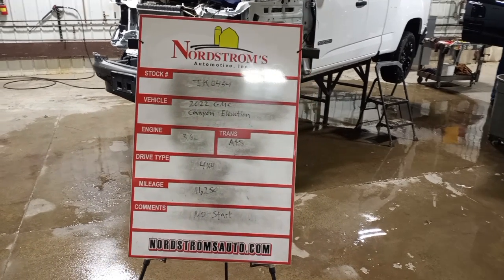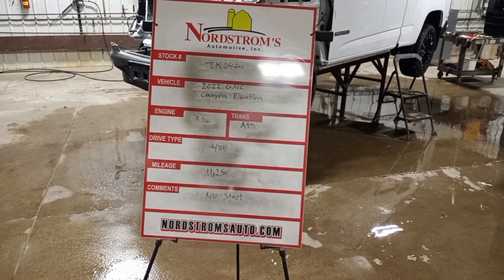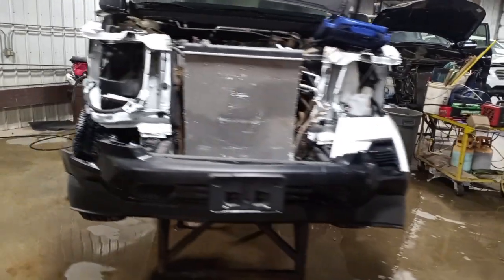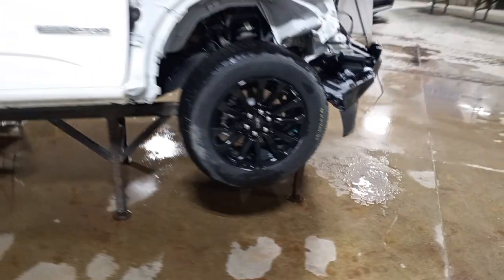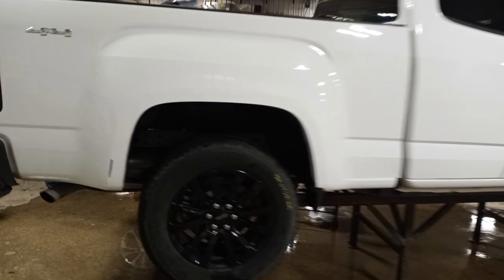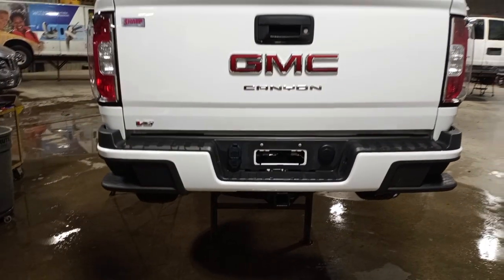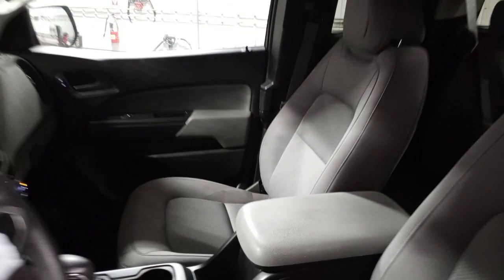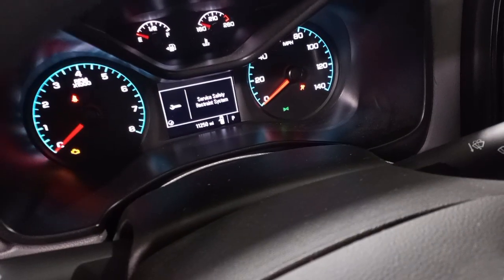PARTS FOR 2022 GMC CANYON ELEVATION JK0454